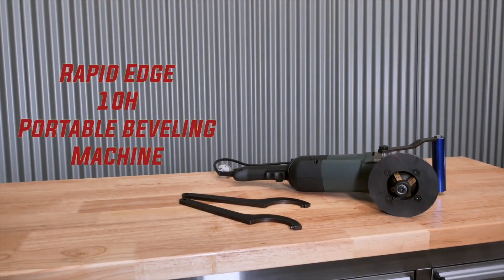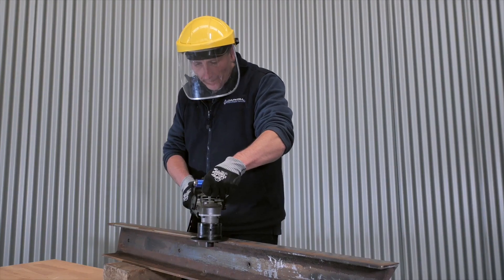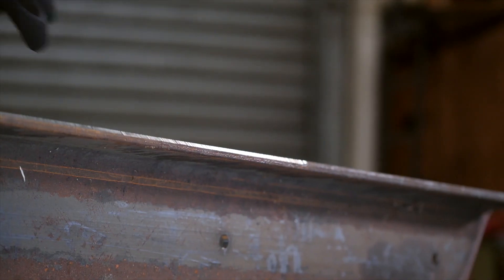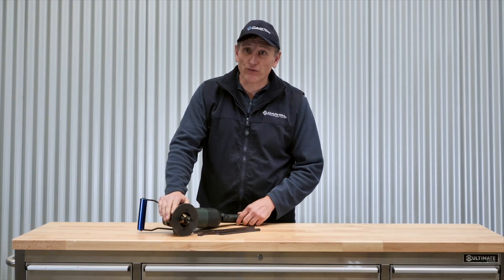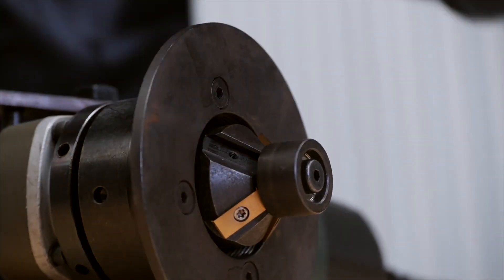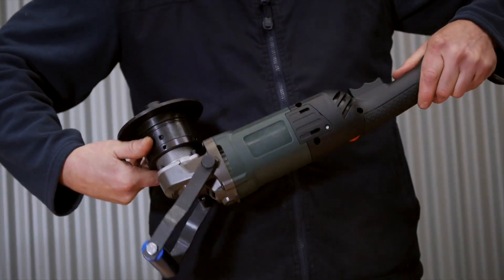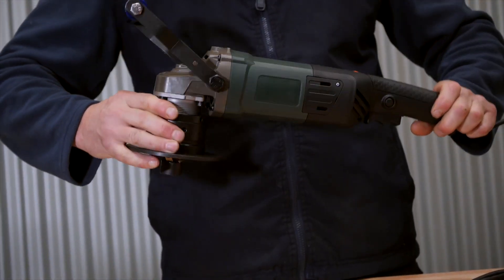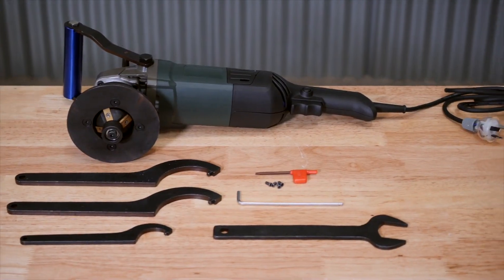SMG Rapid-Edge 10H Portable Plate Beveling Machine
SMG Rapid-Edge 10H Portable Plate Beveling Machine is a manual operation of electric tools, this machine is suitable for processing before welding groove (can be processed into K, V, X, Y type groove), can be carried out on the plate groove machining and metal materials deflashing. Its versatility and flexibility, can be a lot of improve the work efficiency and make it become the attractive device, the machine structure is compact to where the environment is complex and difficult to machining operations.

SMG RE-10H Specification
Power   220-240V 1400W
Rotation Speed 9000r/min (Adjustable)
Bevel angel  30 degree
Bevel Width  1-10mm
Tool Weight  6.5 KGS
Gross Weight 12 KGS